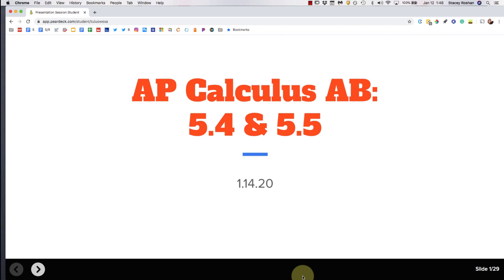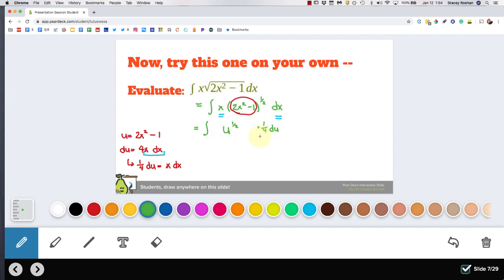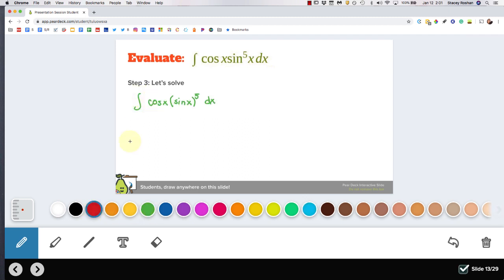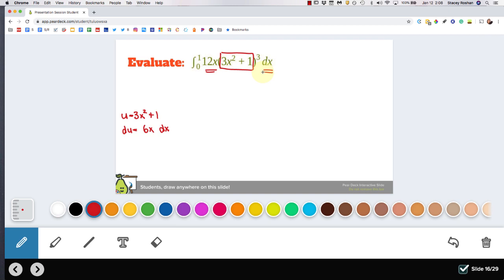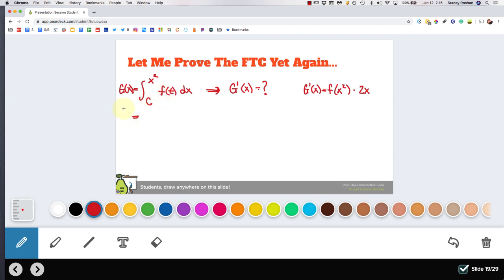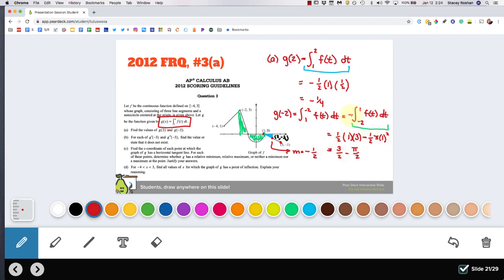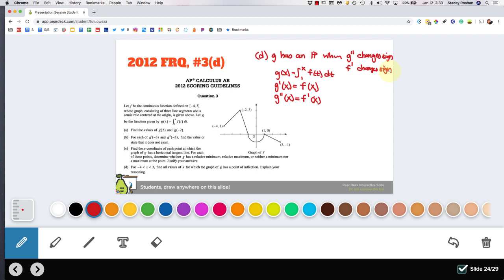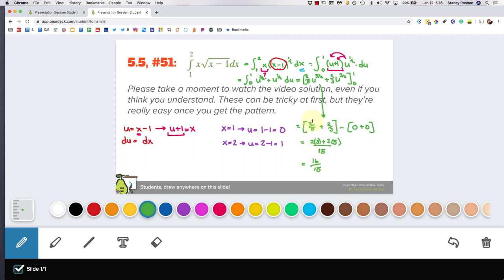5.4-5.5 Review: FTC & u-Substitution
Review of 5.4 (Fundamental Theorem of Calculus) & 5.5 (u-Substituion) along with a 2012 AP Calculus AB Free Response Question